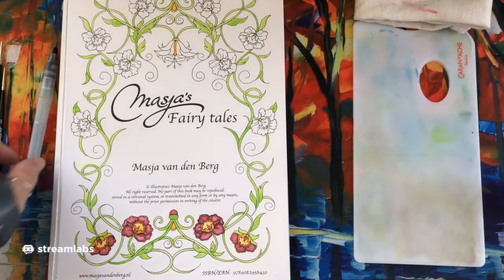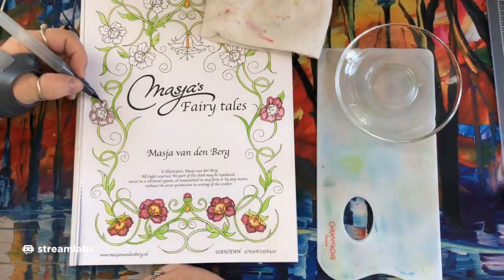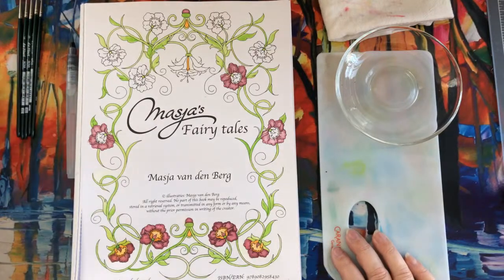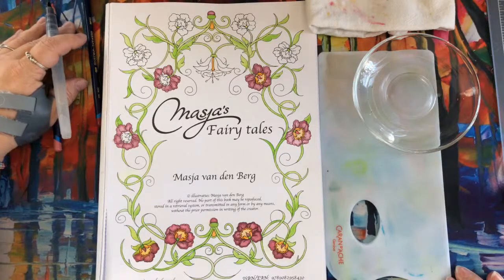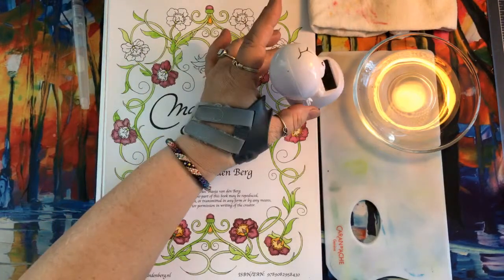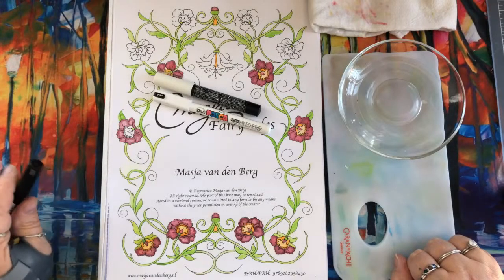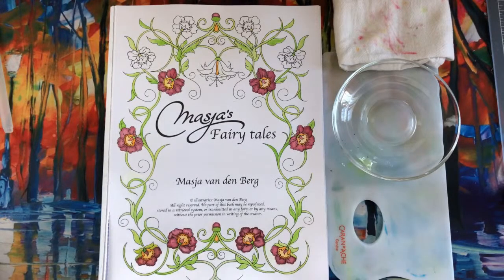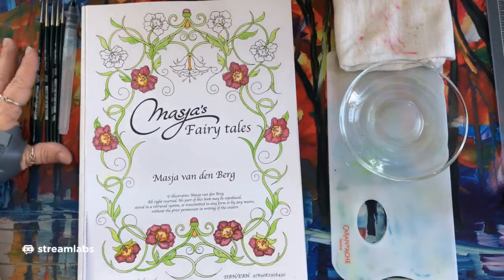Live Stream: 21MAY2020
Hello sexy friends!  😘